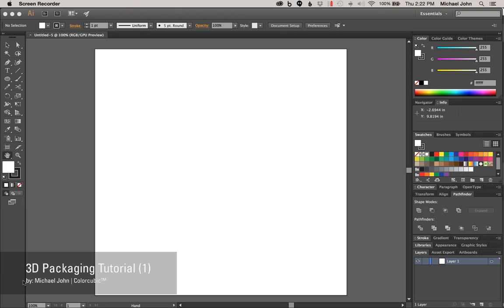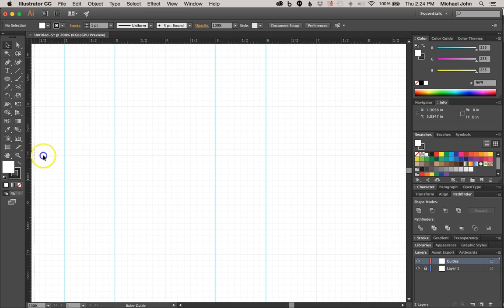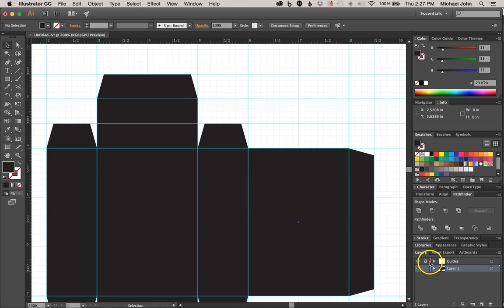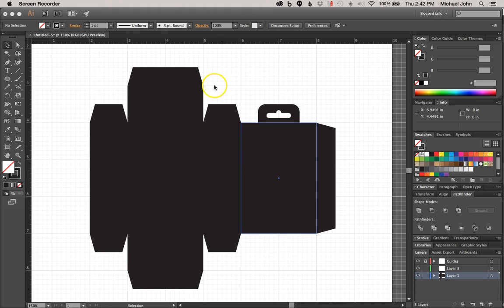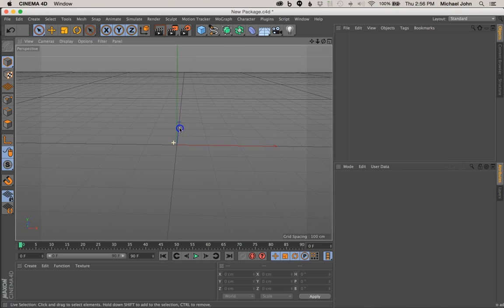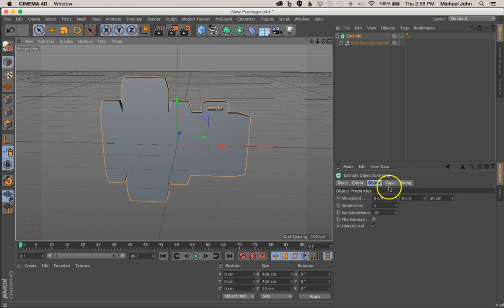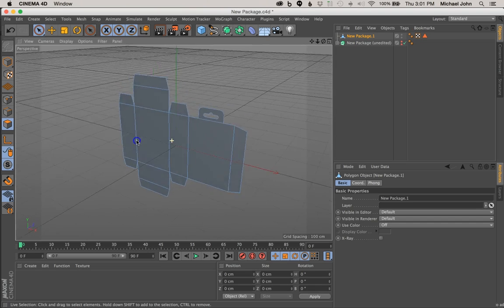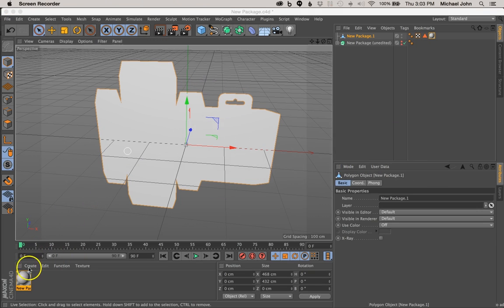Cinema 4D Tutorials - 3D Packaging (Part 1)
A 5-part, 3D packaging tutorial series, utilizing Cinema 4D, Xpresso in Cinema 4D for rigging, Adobe Illustrator, and Adobe Photoshop.

Follow Colorcubic on instagram to keep up with our not-so-daily renders and other creative nonsense.

You might also be interested in: "Cinema 4D Tutorial - 3D Modeled Basketball (Part 3) "